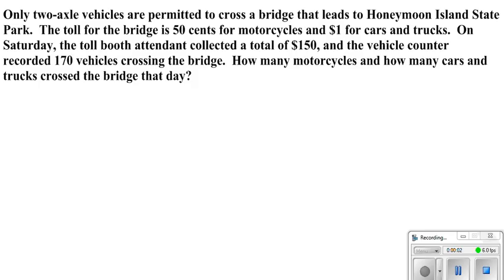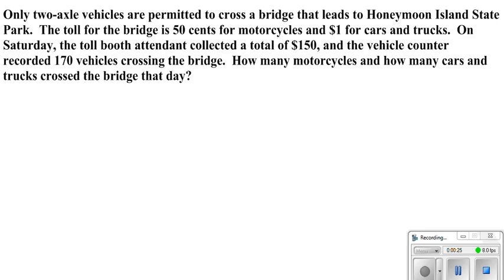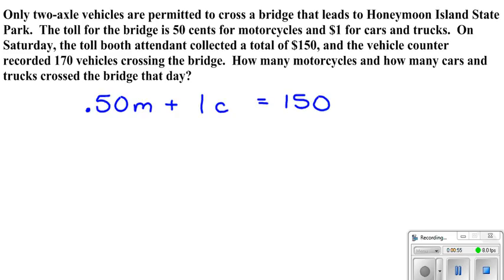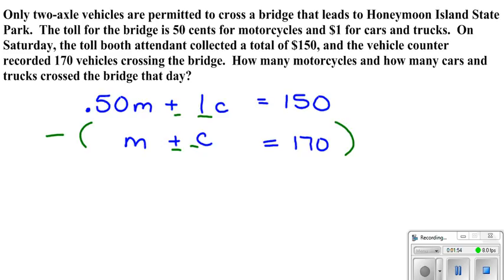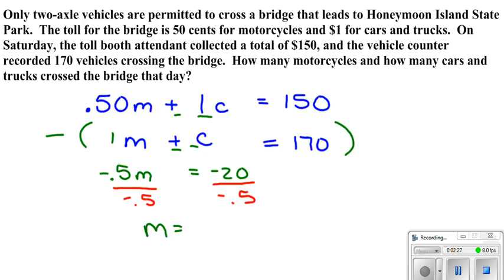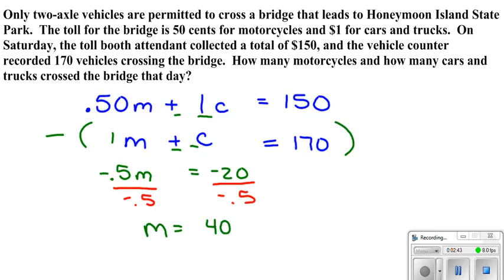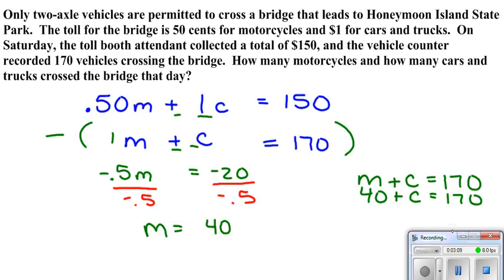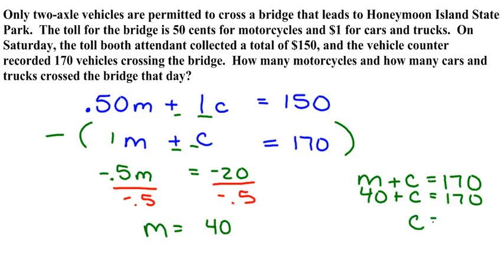OCTC 8 4 3